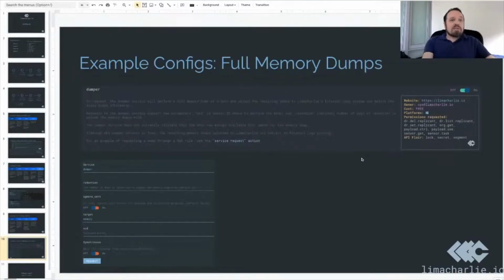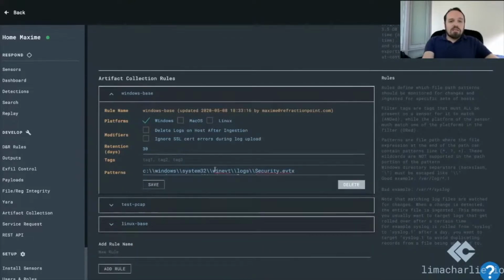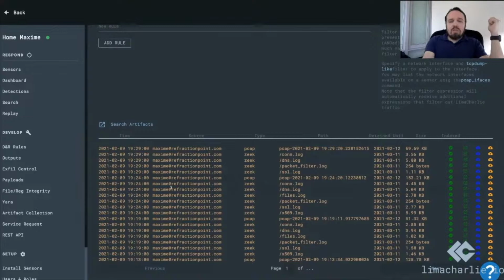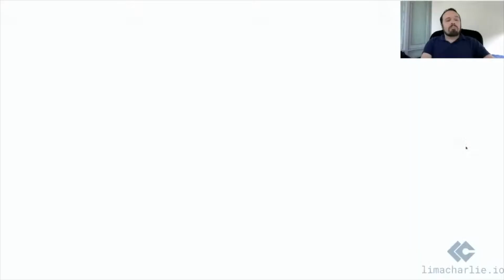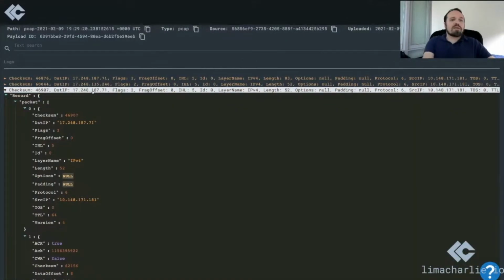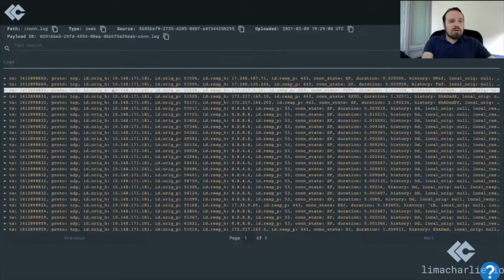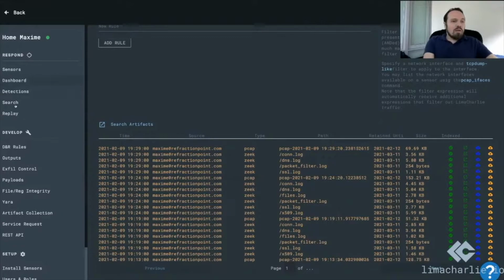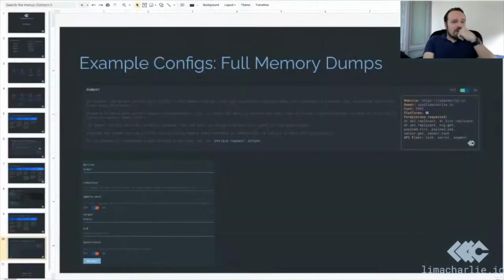Post Processing of Artifacts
In this video series, Maxime Lamothe-Brassard talks about LimaCharlie’s powerful ability to ingest almost any external artifact - such as Windows Event Logs, Log files, PCAPS, pfSense (pf firewall logs in syslog format, logs from pfBlocker, etc.) and many more! All ingested artifacts are indexed along common indicators of compromise (IoC’s) and run through the LimaCharlie Detection & Response (DR) engine. DR rules can be run against artifacts as they are ingested or over historical data.

In this video Maxime talks about what the artifacts look like once they have been ingested and what is possible.